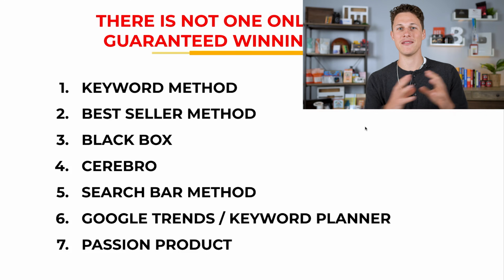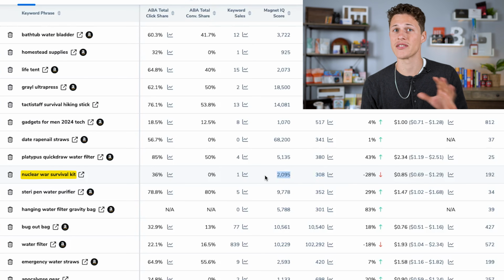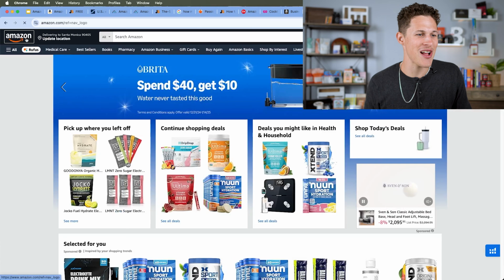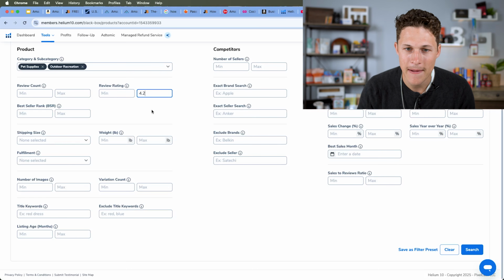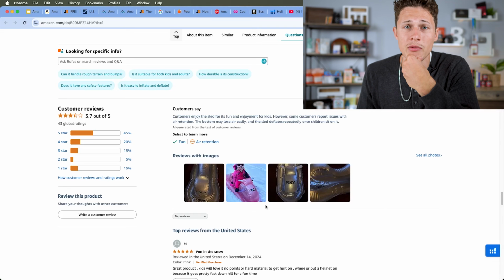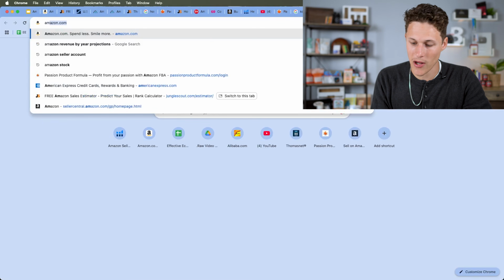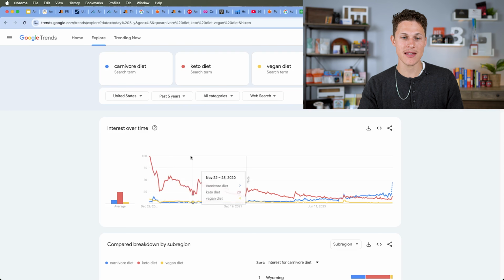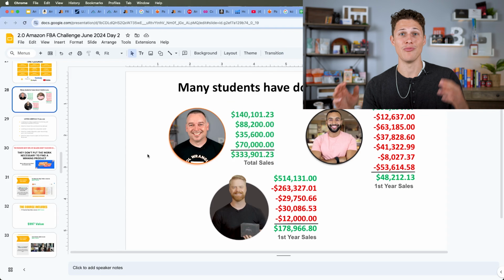Every Way To Find $100K/Month Amazon FBA Products in 2026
I show exactly how to find winning items to sell online that make real money using simple tricks. We look at where to get products, how to check if people want them, and how to know if you will make a profit.

– Travis

About:

In this comprehensive guide to Amazon product research, Connor and Travis break down exactly how to find profitable, low-competition Amazon FBA product ideas without getting overwhelmed. If you've been struggling to identify the right products to sell, this video explains why effective product research is the foundation of success on Amazon and how leveraging the right data, tools, and mindset can turn the process into a repeatable system. Travis Marziani shares real-world examples from his own businesses, including Performance Nut Butter, to demonstrate how these methods work in practice for 2025 and beyond.
Topics covered in this Amazon FBA training:

- Amazon Product Research Fundamentals: Understanding how Amazon works as a search engine and why research stops most new sellers from succeeding.
- Helium 10 Magnet & Black Box: A step-by-step tutorial on using Helium 10 tools to analyze search volume, Magnet IQ score, CPR, and competition.
- Keyword Research Strategies: How to find low-competition keywords and niche down generic products to dominate specific Amazon markets.
- Market Analysis: Using the Amazon Best Sellers and New Releases lists to spot trending products and distinguish between evergreen and seasonal opportunities.
- Competitor Analysis: How to use the Cerebro tool for reverse ASIN lookups to spy on competitors' keywords and rank without heavy reliance on PPC ads.
- Product Improvement: Strategies for identifying products with low ratings but high demand, and reading reviews to create superior five-star listings.
- Trend Spotting: Leveraging Google Trends and Exploding Topics to identify emerging markets like the carnivore diet or keto diet before they become saturated.
- Passion Product Method: Why passion-driven, niche products often outperform generic private label items, featuring real student success stories.
- Launch Strategies: Using the Amazon search bar for autocomplete insights and Kickstarter to launch products with minimal upfront capital.

Whether you are looking for your first product or scaling an existing brand, this video offers a complete walkthrough of Amazon product research. By combining data from Helium 10, Google Trends, and Exploding Topics with the "Passion Product" approach championed by Travis Marziani, you can avoid saturated markets and build a sustainable business. Learn how to launch niche food products, survival kits, or supplements like Berberine Tea by understanding buyer intent and timing your launch perfectly for long-term income on Amazon.